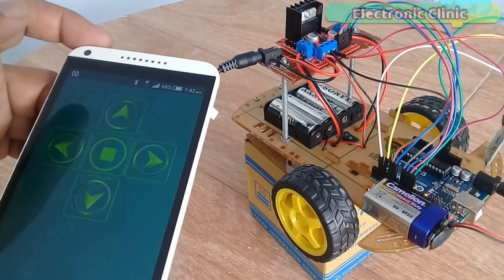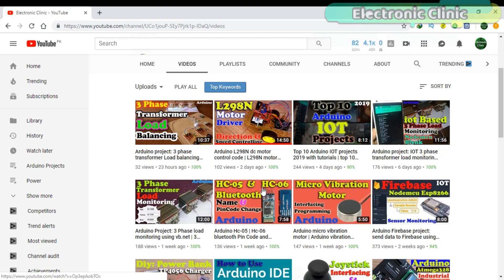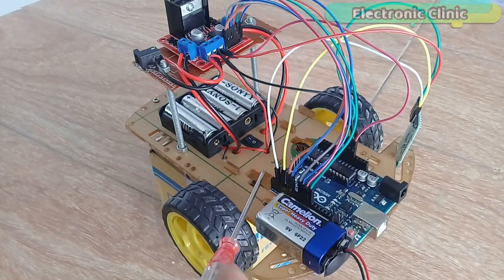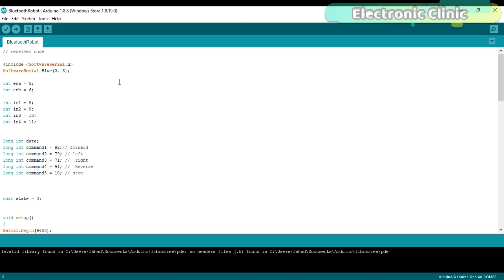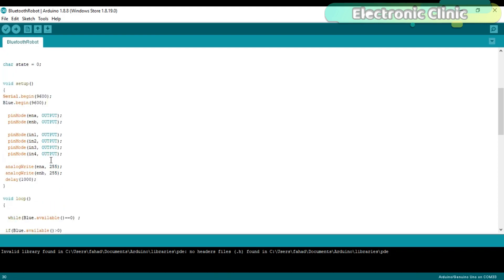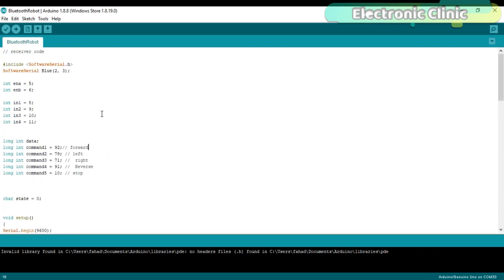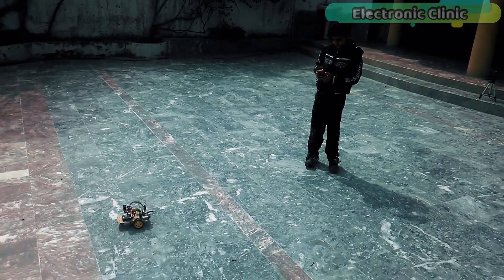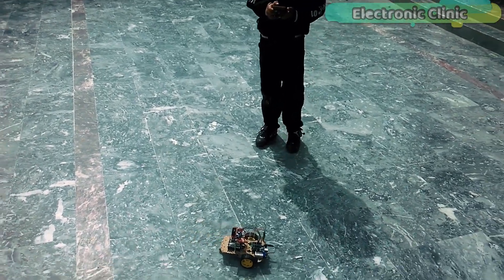Arduino Project: Bluetooth controlled Robot Car | Phone controlled car + L298N Motor Driver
Project Description:
In today’s Episode, you will learn how to control a Robot car using an Android cell phone. The application is designed in Android studio, with the help of this application the Robot car can be wirelessly controlled using Bluetooth. This project is based on my previous two tutorials.
In this tutorial, I explained how to change the name of the Bluetooth module and how to change the pin code or password using the AT commands… while in this project I explained, how to assemble the robot parts and how to use the L298N motor driver to control the forward, left, right and reverse movement. In this tutorial, I also explained how to control the speed of a dc motor using the pulse width modulation. If you are a beginner and you have never used the Bluetooth module and L298N motor driver then I recommend you should first watch these tutorials and then you can resume from here.

Arduino Nano USB-C Type ( recommended):

Robot Car chassis kit:

L298N Dual H-Bridge motor driver:

Bluetooth Module: Hc-05:

Other Must-Have Tools and Components:

Top Arduino Sensors:

Top Oscilloscopes

Variable Supply:

Digital Multimeter:

Top Portable drill machines:

Jumper Wires:

3D printers:

CNC Machines:

Electronics Accessories:

Hardware Tools:

electronics projects
wheelchair projects
robots
image processing
security systems
PCB designing
schematics designing